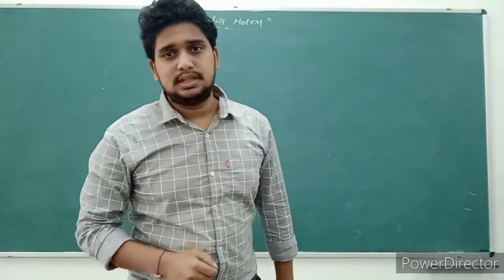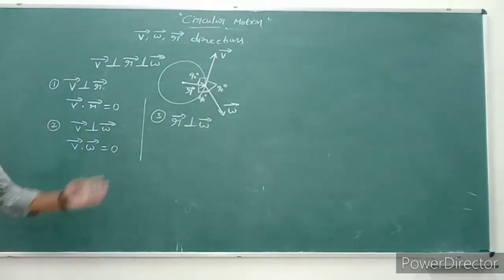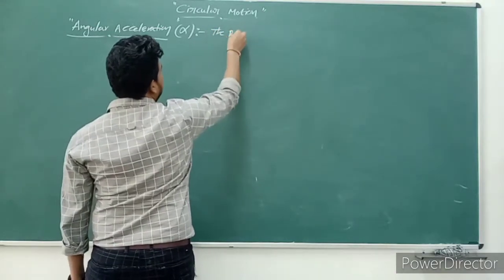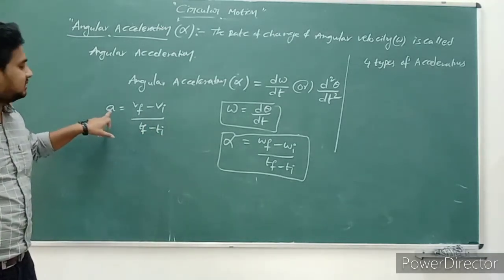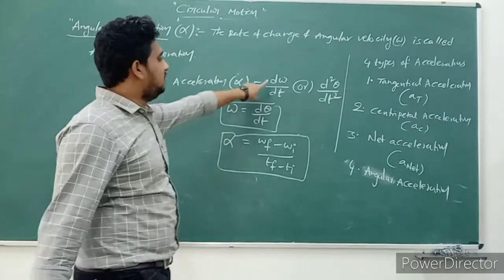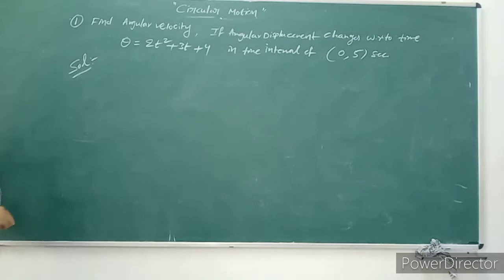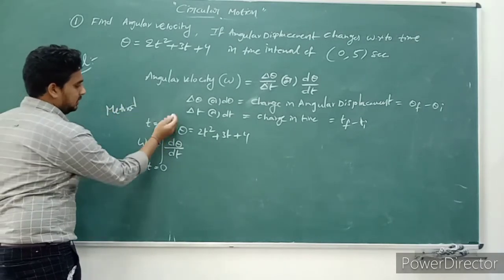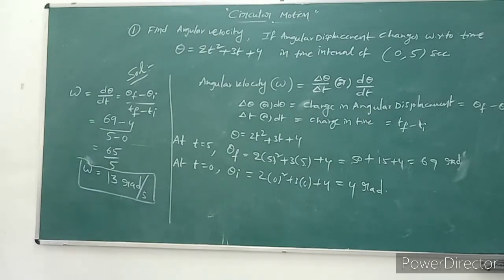Motion in 2D(L-37) Circular motion__Angular Acceleration